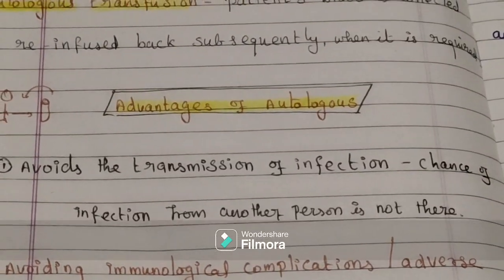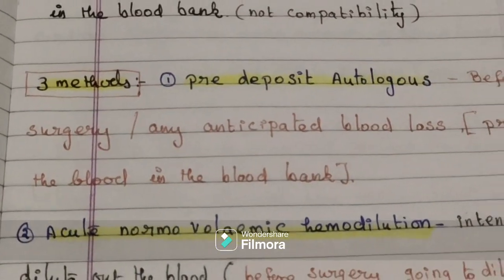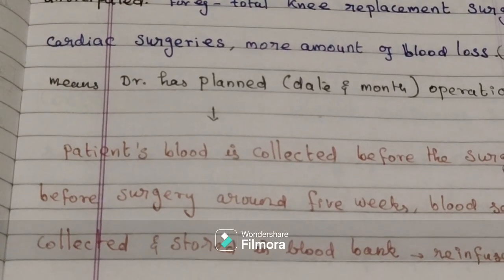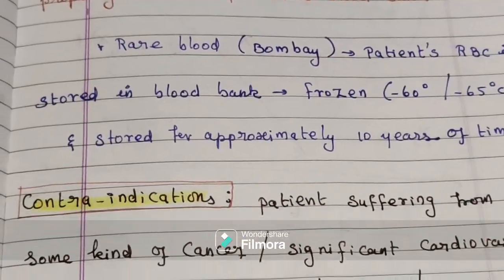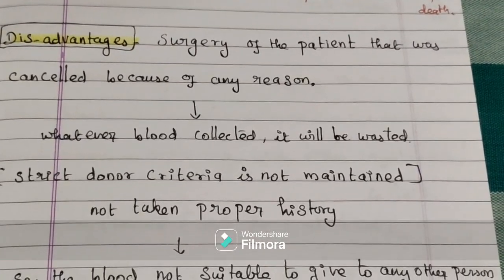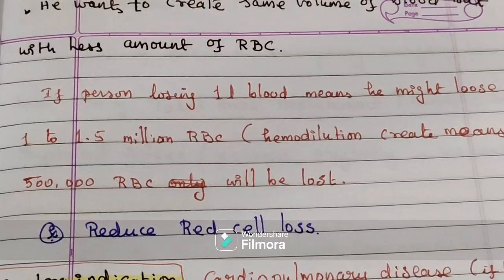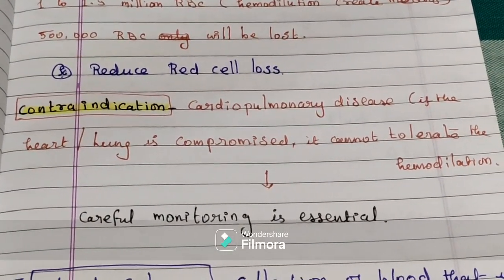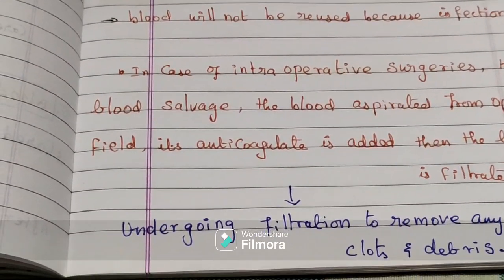Autologous Blood Transfusion - TAMIL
Advantages
1. Pre deposit Autologous
2. Acute normo volaemic
3. Blood Salvage